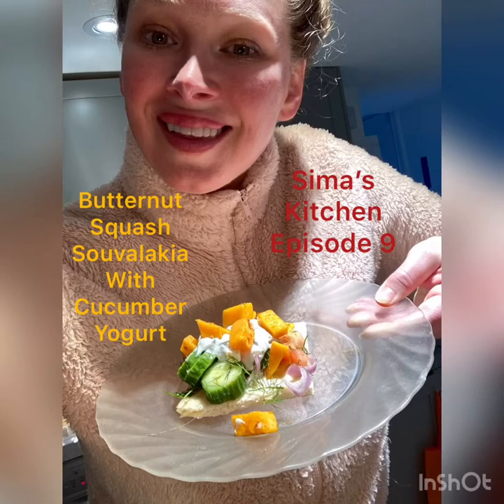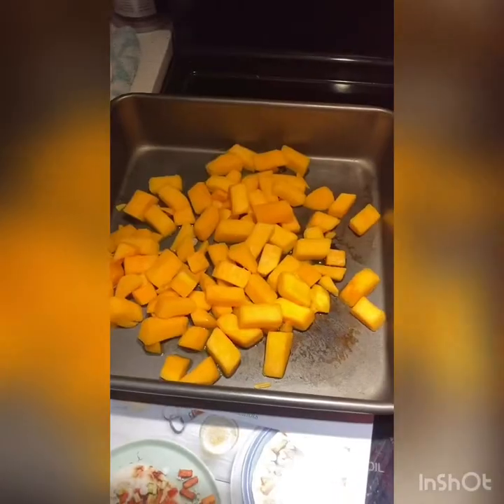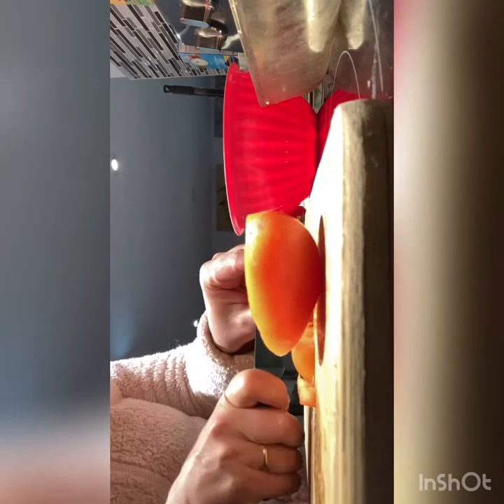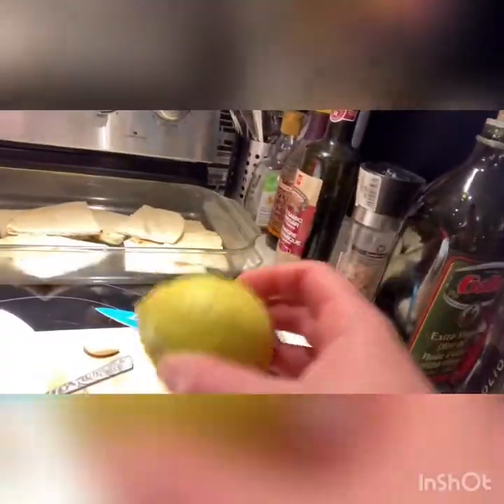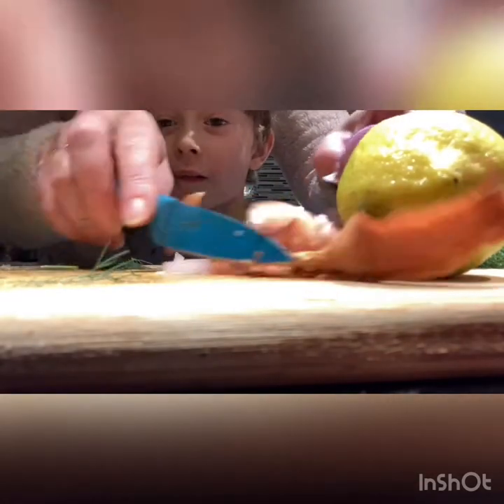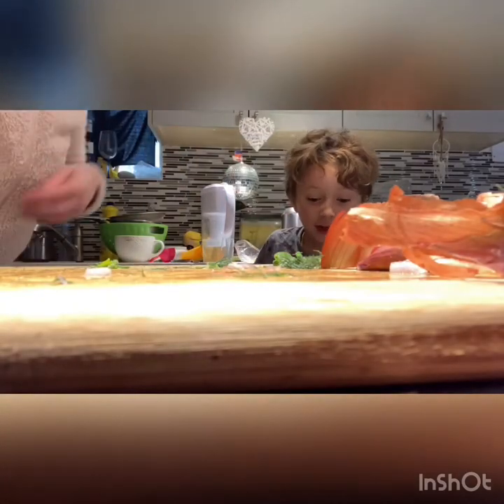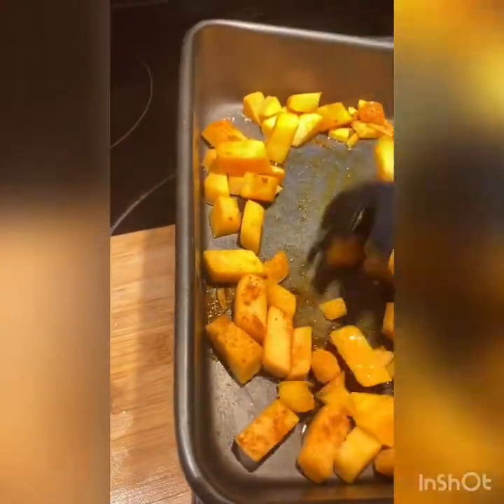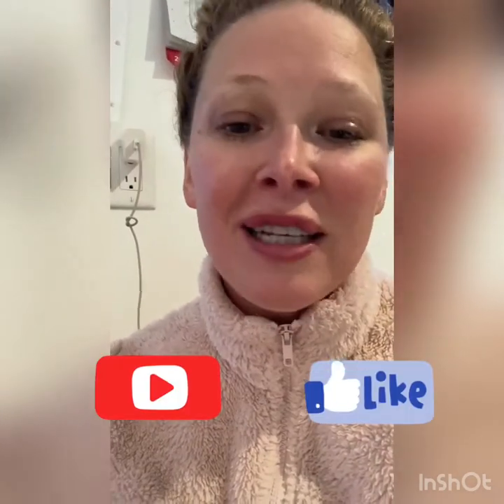Sima’s Kitchen (Episode 9) Butternut Squash Souvlakia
Sima’s Kitchen Episode 9. Butternut Squash Souvlakia with Cucumber Yogurt